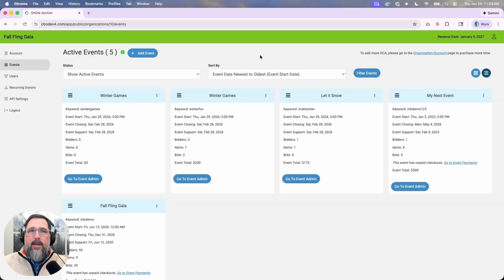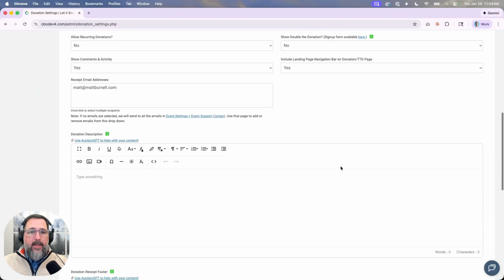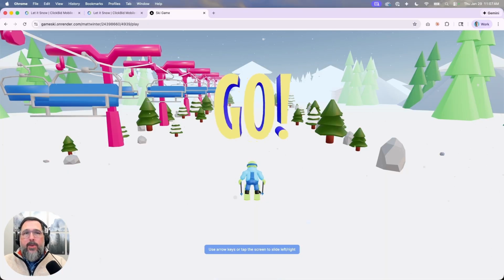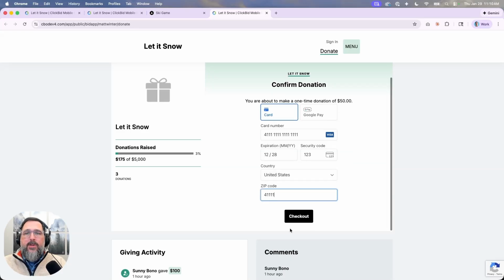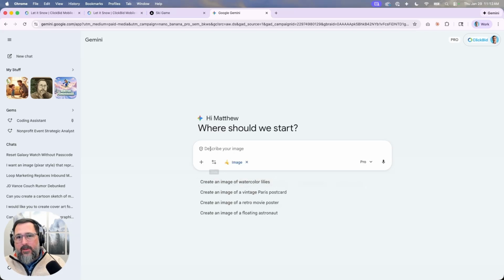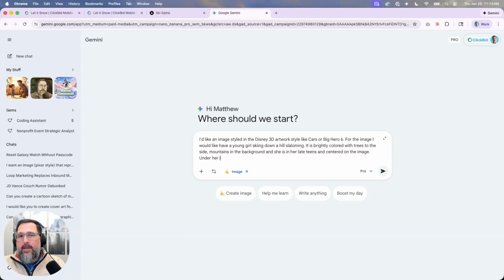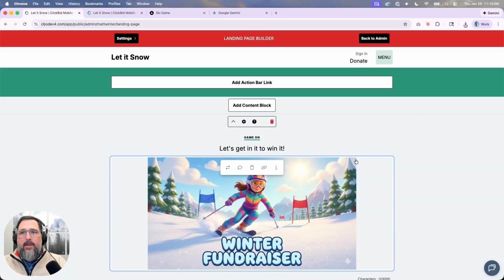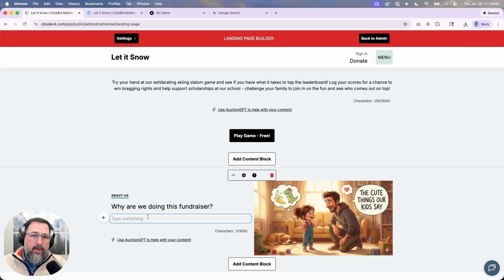ClickBid - Our New Game-Based Fundraiser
Join Matt Burnell from ClickBid as he walks you through a comprehensive tutorial on setting up an exciting new game-based fundraising platform, perfectly timed with the 2026 Winter Olympics. This innovative beta product aims to help nonprofits engage donors during the slow winter season. In this step-by-step guide, you'll learn how to create API tokens, set up donation goals, and build engaging landing pages using tools like Nano Banana and Gemini. Watch as Matt demonstrates how to play the 3D slalom game, log donations, and view leaderboards. Enhance your fundraising strategy with AI-generated content and expert tips. A must-watch for anyone looking to boost donor engagement and support their cause!

00:00 Introduction to Game-Based Fundraising
00:41 Setting Up API and Token
01:36 Creating the Donation Page
02:23 Building the Landing Page
04:17 Playing the Fundraising Game
05:09 Making a Donation
08:06 Using AI for Image Generation
11:55 Final Touches and Customization
16:03 Conclusion and Future Insights